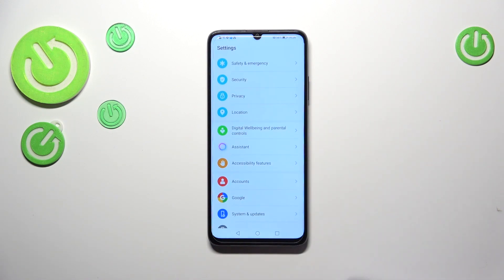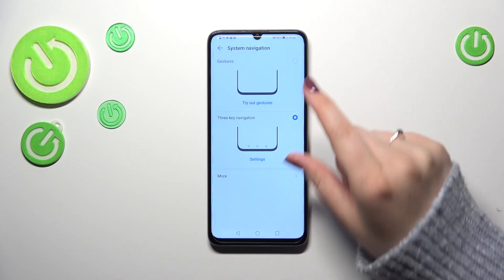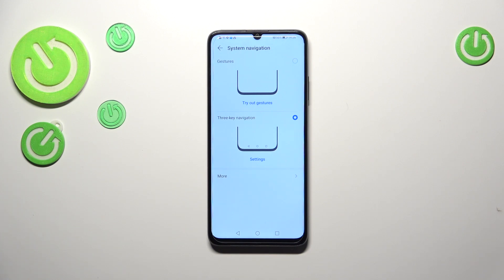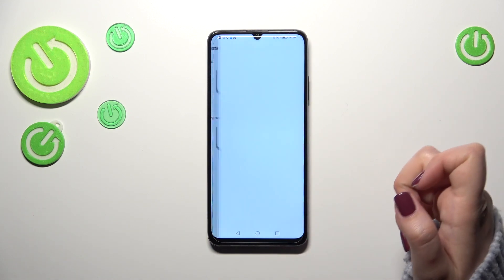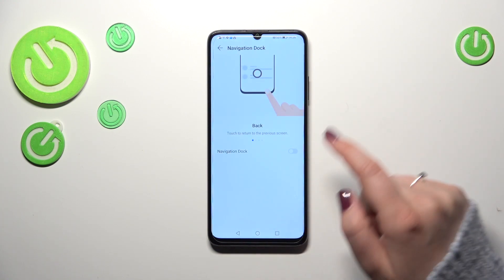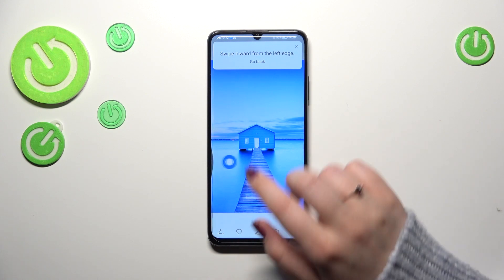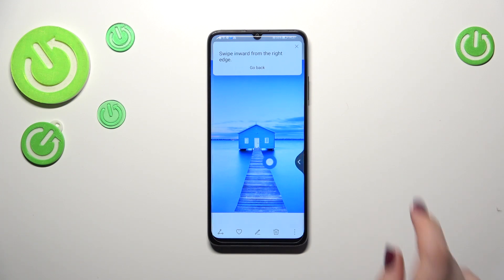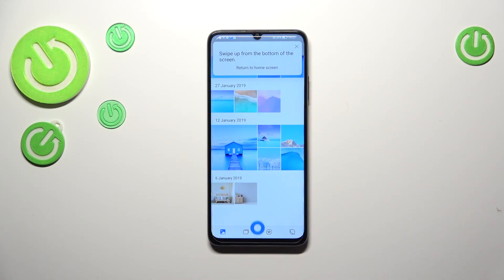How to Set Gestures Navigation on Honor X7a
Find out more about Honor X7a:
Welcome! In this tutorial, we will guide you through the process of switching the navigation type on your Honor X7a from three-key navigation to gestures. Our specialist will demonstrate how to locate the system navigation section and select the gestures option. Additionally, you'll learn how to configure this feature and effectively use it on your device. If you want to know more about your Honor X7a, visit our YouTube channel.

How to change the navigation type on Honor X7a? How to set gestures on Honor X7a? How to turn off 3-keys navigation on Honor X7a?